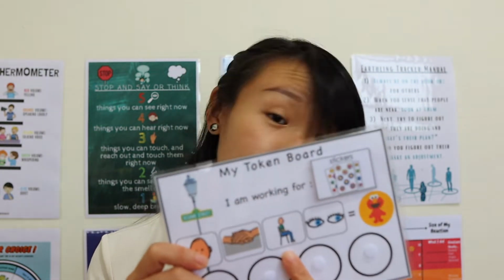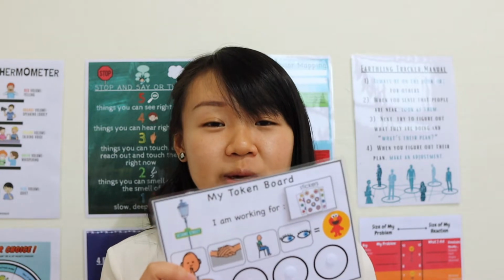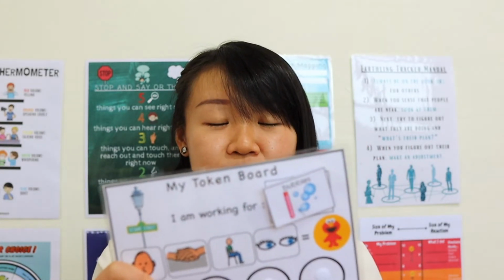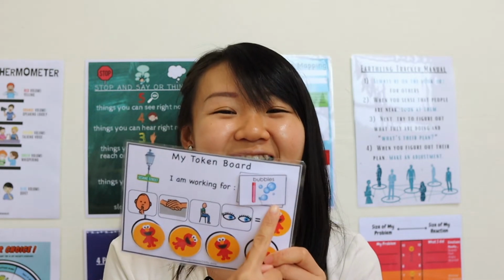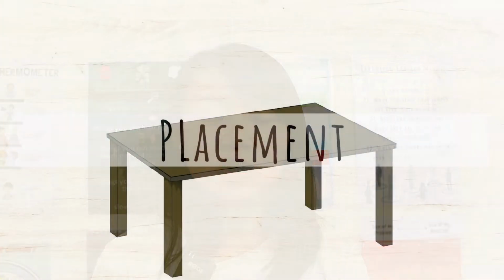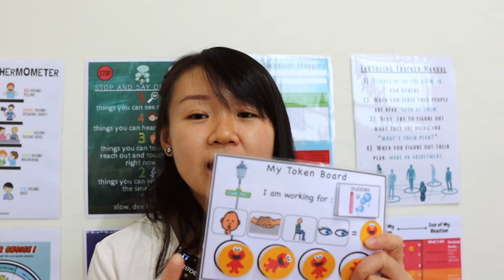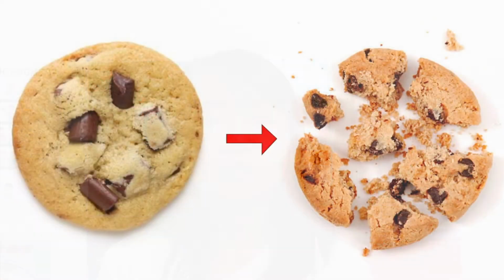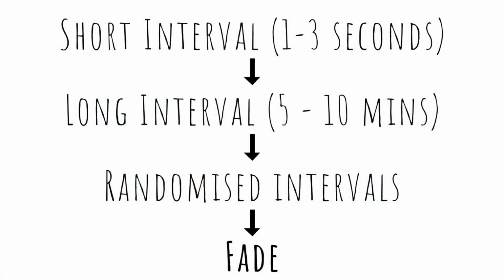Top 4 tips when using a token board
In this video we covered the top 4 tips when using a token board:

1) Bribing VS Rewarding
2) Token timing intervals
3) Placement of token board
4) Rewards

Stay safe and be empowered!